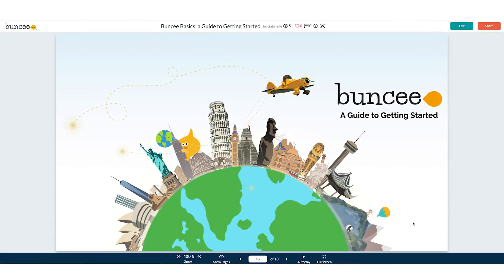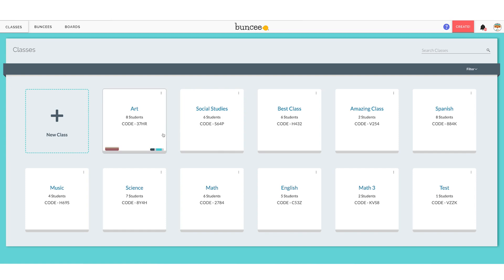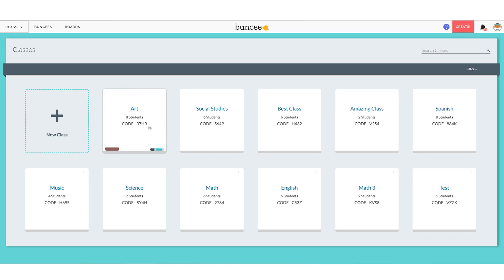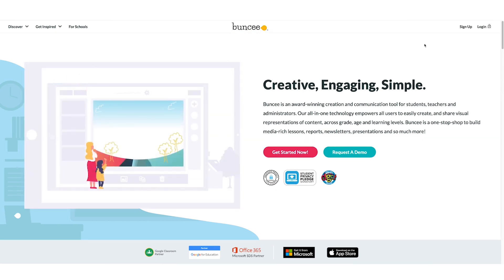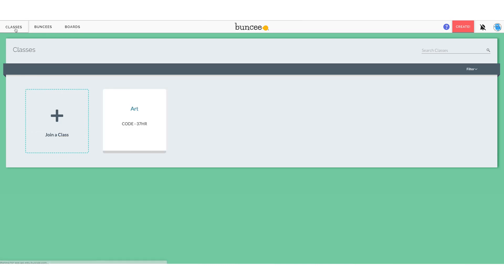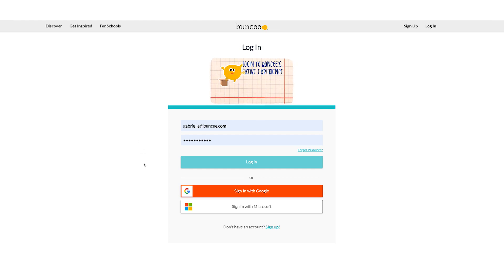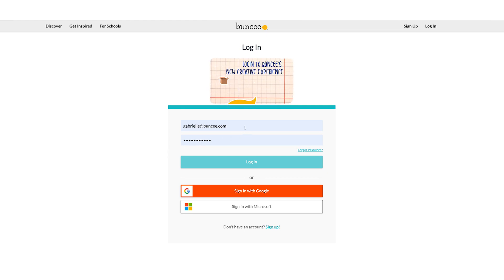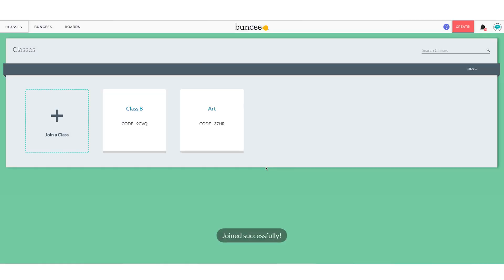Buncee Basics: Learn about the Student Experience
Interested to see what its like to login and get your students up and running on Buncee? Watch this overview to learn how to Buncee from a students perspective.